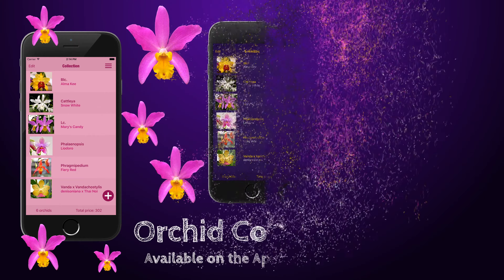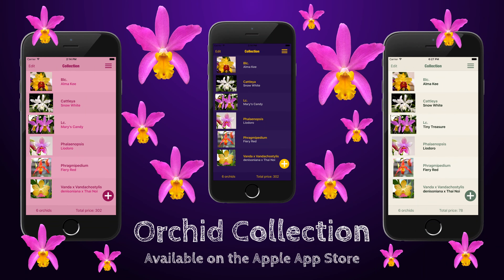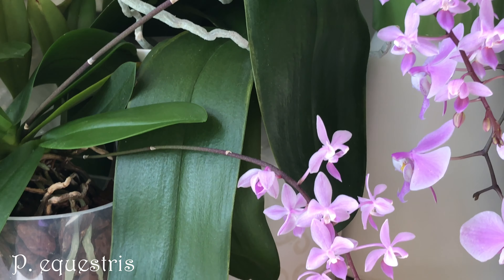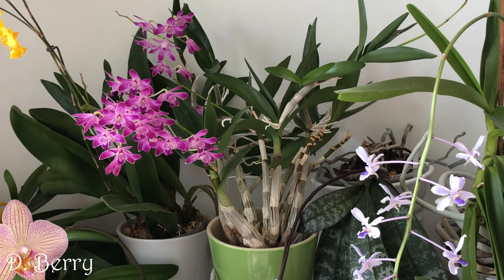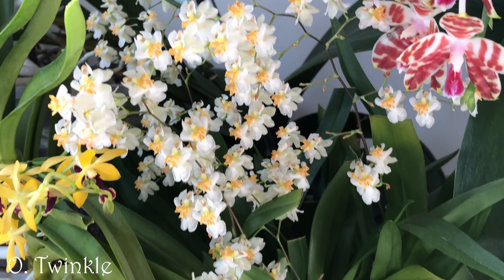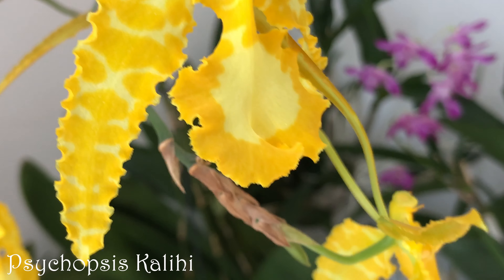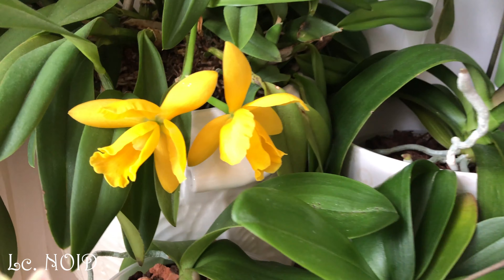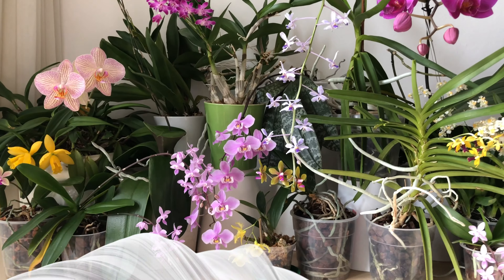15 Windowsill Orchids in Bloom